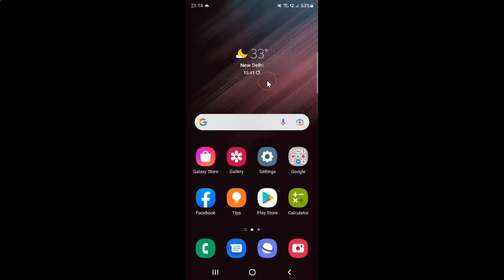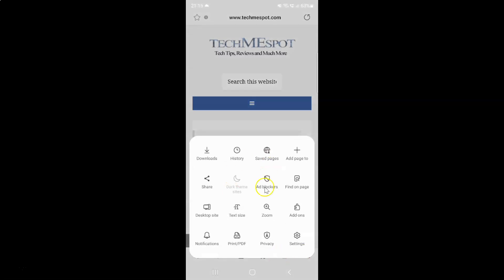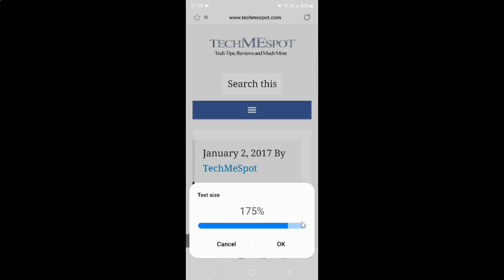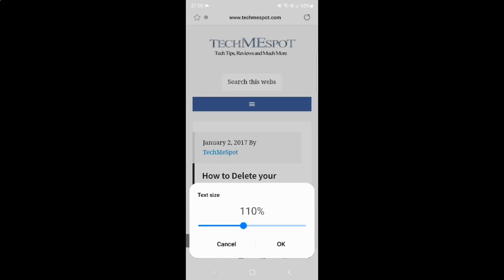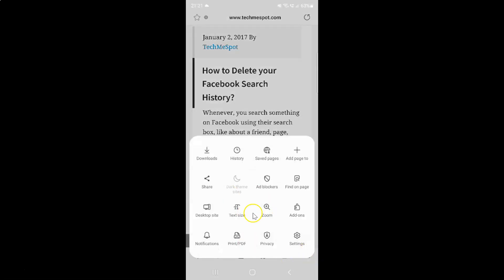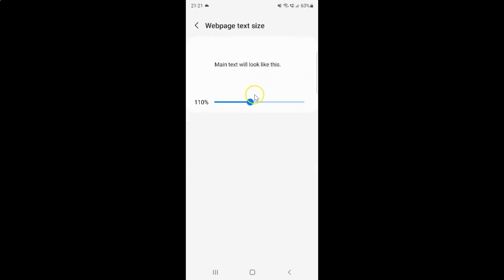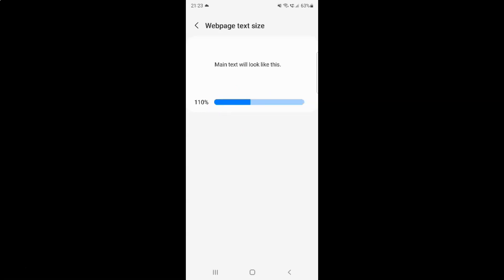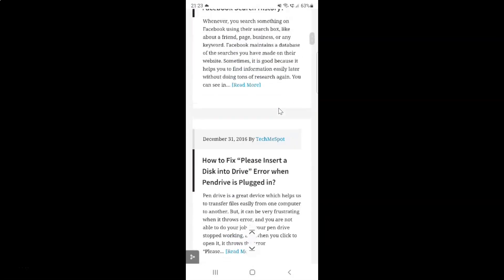How to Increase/Decrease Webpage Text Size in Samsung Internet Browser On Android?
Hi guys, In this Video, I will show you "How to Increase/Decrease Webpage Text Size in Samsung Internet Browser On Android."